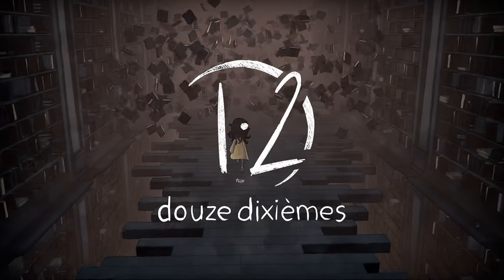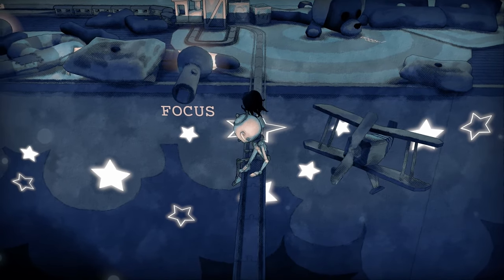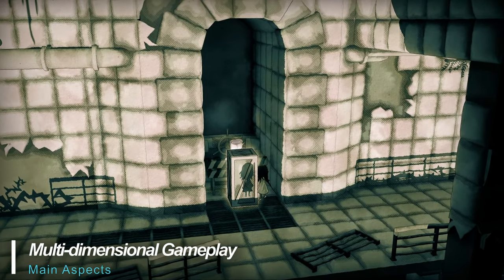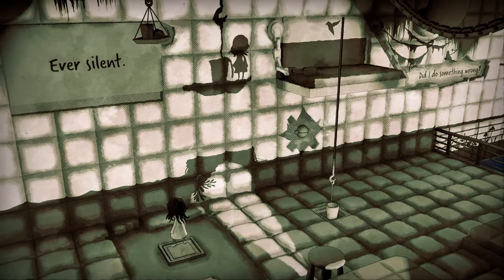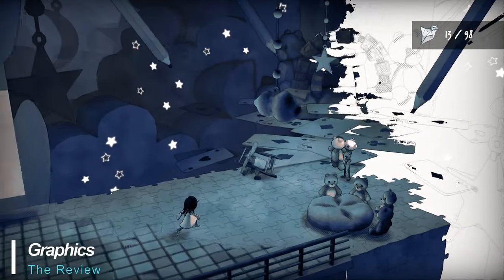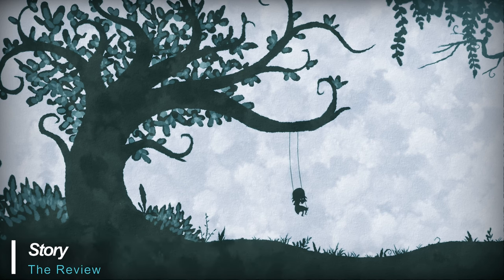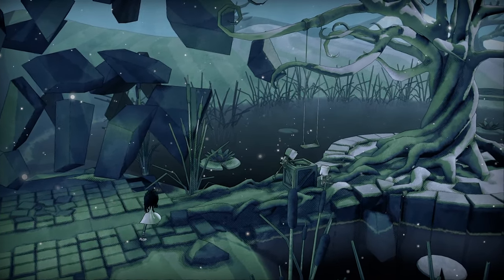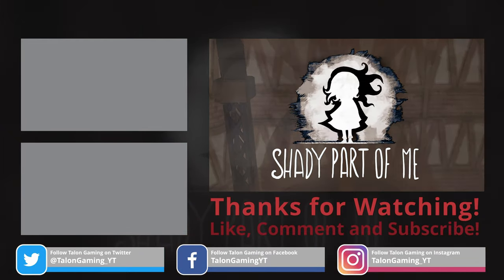Shady Part of Me - Review | 2022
Shady Part of Me - Review in 2022 - Indie Platformer Puzzle Gaming at it's finest?  Is it worth buying?

"Shady Part of Me is puzzle-platform video game developed by Douze Dixièmes and published by Focus Home Interactive for Microsoft Windows, Nintendo Switch, PlayStation 4 and Xbox One. It was announced at The Game Awards 2020 and released on the same day." ~Wikipedia

What did you think of Shady Part of Me?  Did you enjoy it?

Timestamps:
00:00 Shady Part of Me
00:11 What is Shady Part of Me?
00:51 PC System Requirements
01:04 A Girl and Her Shadow
01:36 Multi-Dimentional Gameplay
01:59 Puzzles
02:30 Rewind Time
02:40 Origami Challenge
02:53 Scenery
03:12 Graphics
03:31 Sound
04:00 Story
04:20 Gameplay
04:54 Final Thoughts

Minimum Requirements:
Windows 7 64-bit
4GB RAM
GeForce GT 440 / Radeon HD 5670 / Intel HD 5200
3GB Free Storage

Recommended System:
Windows 10 64-bit
2.5+Ghz Dual Core CPU
8GB RAM
GTX 660 / Radeon HD 7850
3GB Free Storage